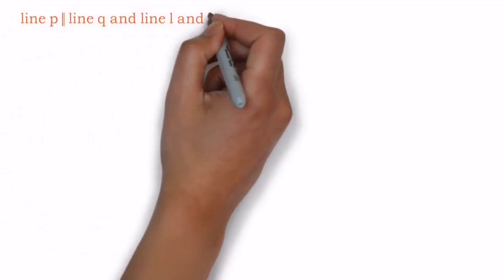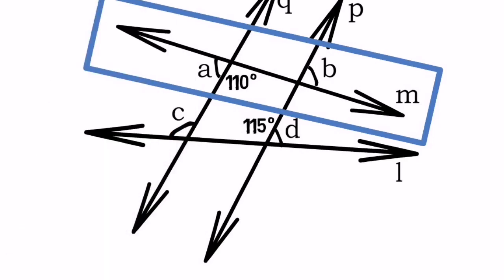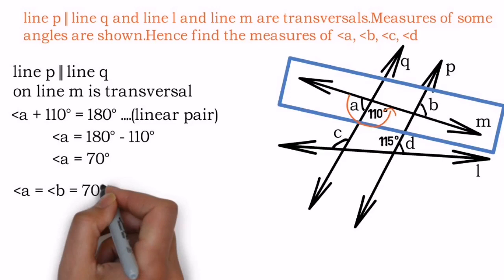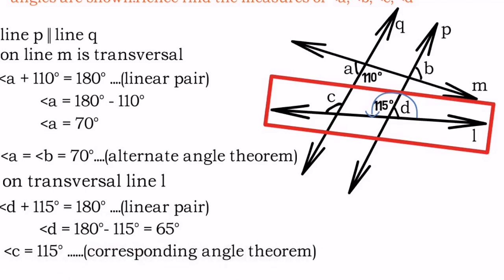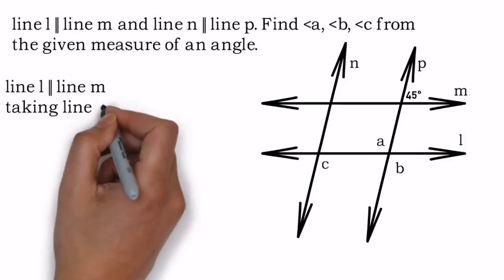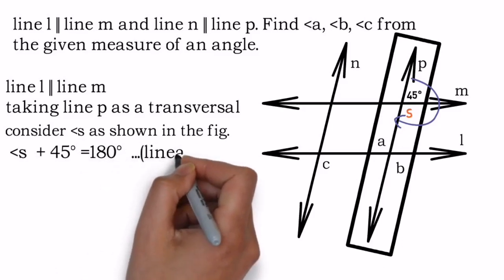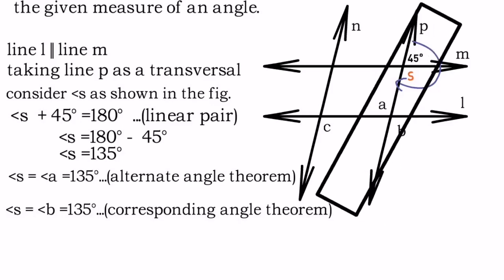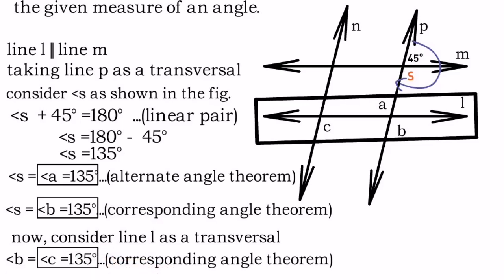Parallel lines (part 2)ps 2.1 Q2and3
PS 2.1 Q2 and 3 grade 9